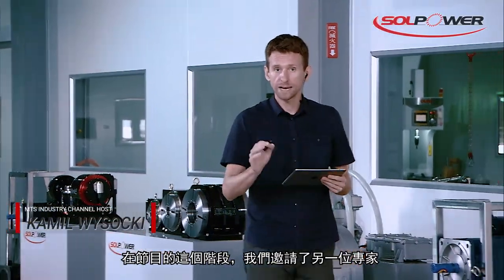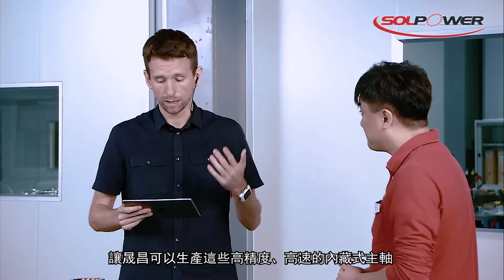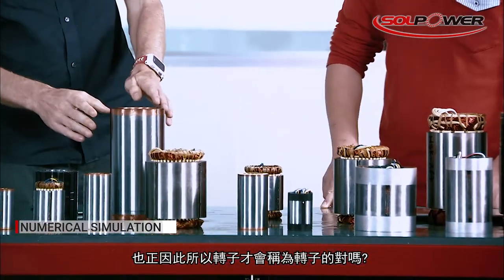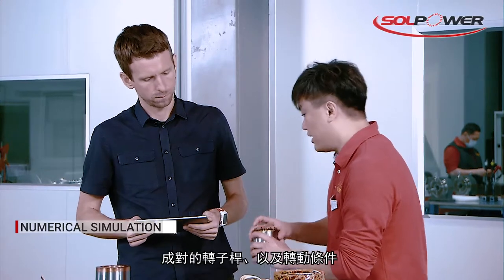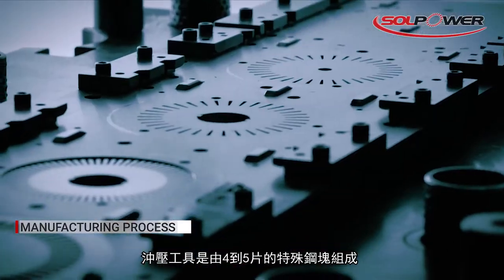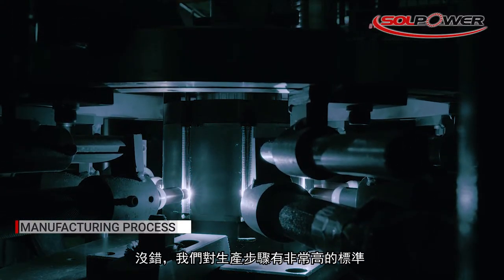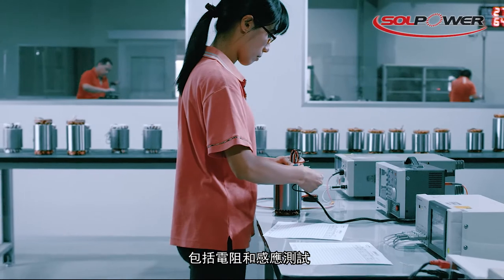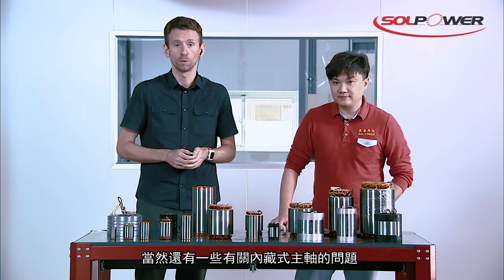Stator and Rotor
The Technology Behind The Stator & The Rotor
La tecnología detrás del estator y el rotor